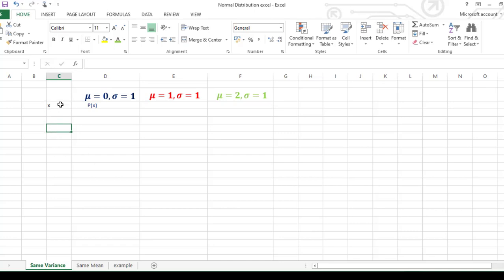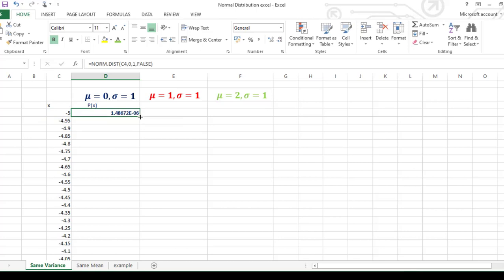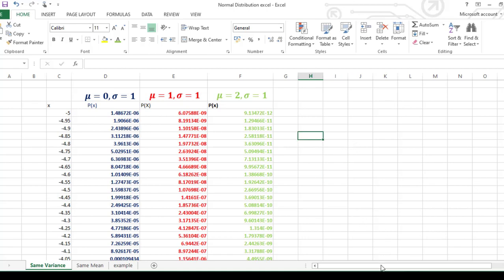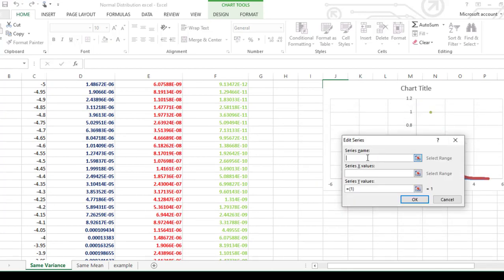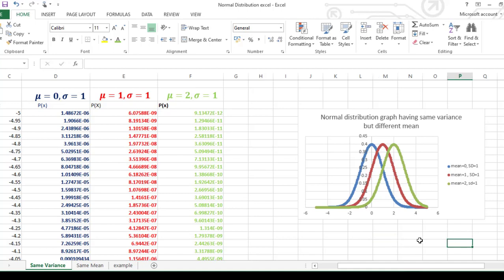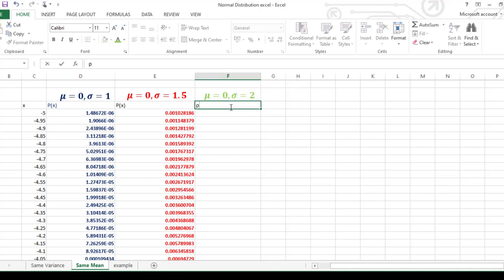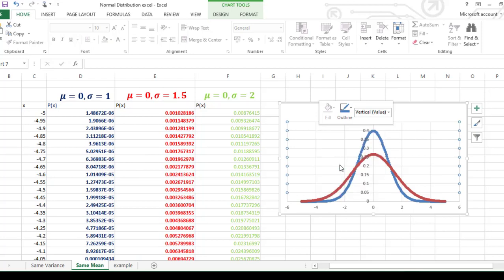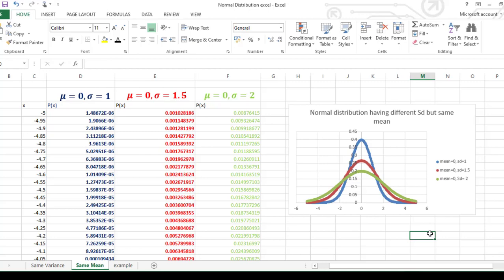L3.12 Normal distribution Case study (Excel)